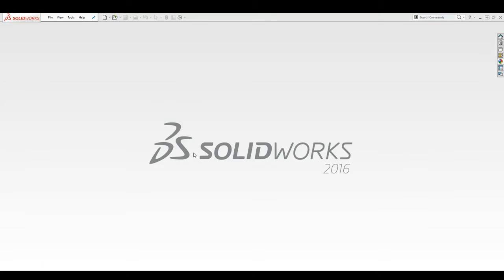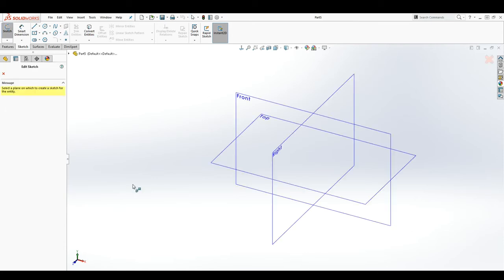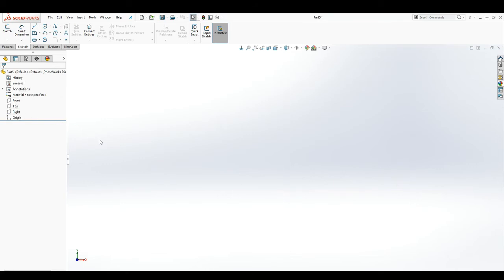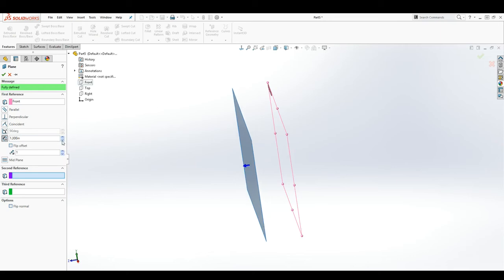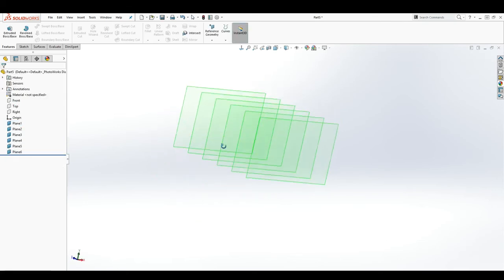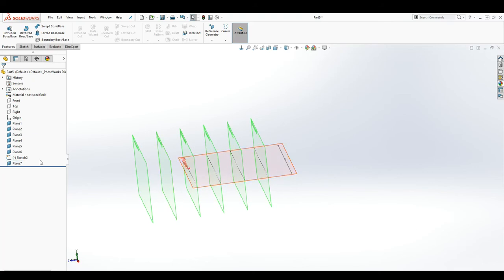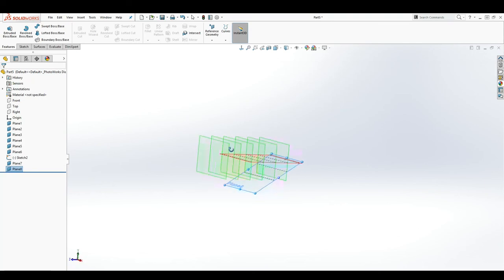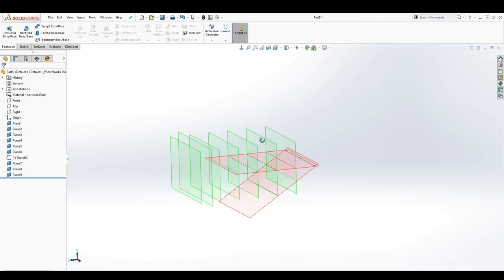Drawing Course: 16 - Defining Sketch Planes